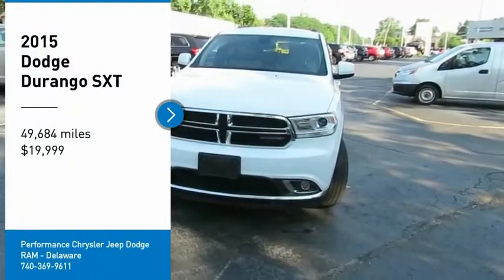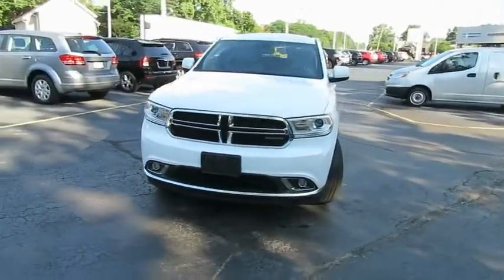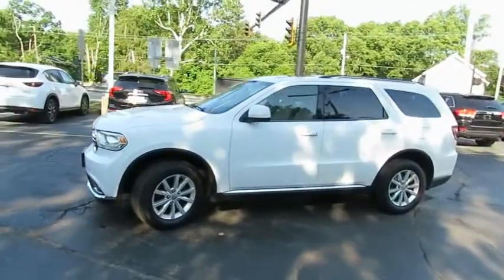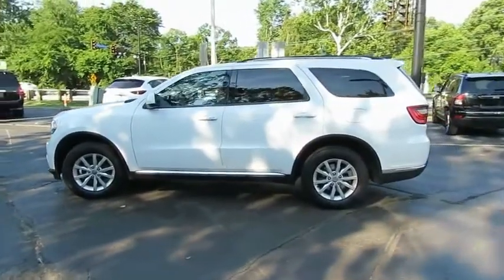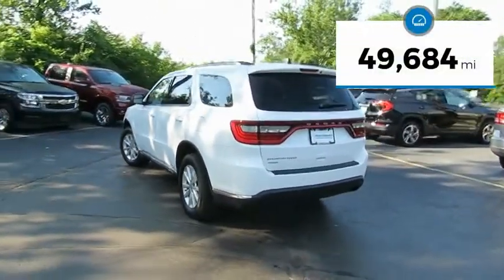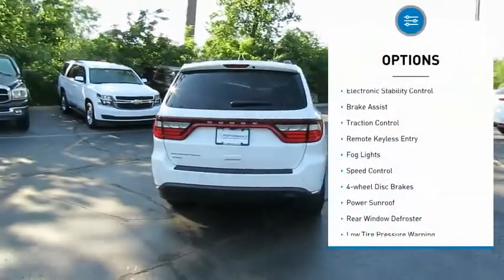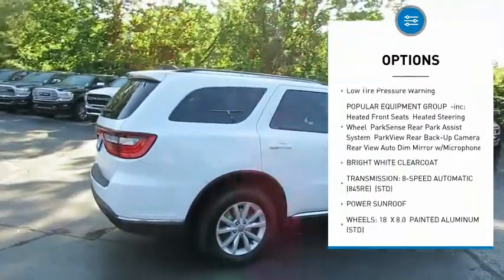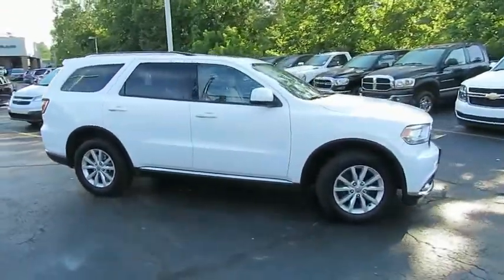2015 Dodge Durango Delaware, Powell, Dublin, Marion, Columbus, OH FC137988A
Bright White Clearcoat Used 2015 Dodge Durango available in Delaware, Ohio at
Performance CJDR Delaware. Servicing the Delaware, Powell, Dublin, Marion and Columbus, Ohio area.
2015 DODGE DURANGO Delaware, OH
Stock# FC137988A

2815 Stratford Rd.

CARFAX VERIFIED 1 OWNER!! *DESIRABLE FEATURES:* POWER SUNROOF, CLEAN CARFAX, BACKUP CAMERA, HEATED SEATS, UCONNECT, VOICE COMMAND, HEATED STEERING WHEEL, REMOTE ENTRY, BLUETOOTH, BACKUP SENSORS, MOONROOF, MULTI-ZONE A/C, AWD, FOG LAMPS, 3RD ROW SEAT, USB.

*SERVICE & MAINTENANCE COMPLETED:* Stock# FC137988A FEATURES NO LESS THAN $905 IN PREVENTATIVE MAINTENANCE & SAFETY EQUIPMENT UPGRADES including the following items: Replaced Rear Brake Pad & Rotors, Performed A Complete Inside & Out Vehicle Detail, and Performed A Comprehensive 125-point Inspection Along With An Oil & Filter Change, New Wipers & Tire Rotation!

This all wheel drive 2015 Dodge Durango SXT features an impressive 3.60 Engine with a Bright White Clearcoat Exterior with a Light Frost Beige Fabric Interior. With only 49,684 miles this 2015 Dodge Durango is your best buy in Delaware, OH.

*TECHNOLOGY FEATURES:* This 2015 Dodge Durango in Delaware,OH Includes: U-connect Infotainment System, Keyless Start, Steering Wheel Audio Controls, Auxiliary Audio Input, Anti Theft System, AM/FM Stereo, MP3 Compatible Radio

*STOCK# FC137988A PRICED BELOW MARKET RETAIL VALUE!* Performance Chrysler Jeep Dodge Ram has this 2015 Dodge Durango SXT ready for a quick sale today. Don't forget Performance Chrysler Jeep Dodge Ram Delaware will buy or trade for your car, truck, SUV, van, motorcycle and/or ATV!

Performance Chrysler Jeep Dodge Ram of Delaware serves Delaware, Westerville & Marion OH. You can also visit us at, 2815 Stratford Rd Delaware OH, 43015 to check it out in person!

*MECHANICAL FEATURES:* Scores 24.0 Highway MPG and 17.0 City MPG! This Dodge Durango comes Factory equipped with an impressive 3.60 engine, an automatic transmission. Other Installed Mechanical Features Include Power Windows, Heated Mirrors, Power Locks, Traction Control, Power Mirrors, Telescoping Wheel, Tire Pressure Monitoring System, Disc Brakes, Cruise Control, Rear Window Wiper, Intermittent Wipers, Power Steering, Trip Computer, Tachometer, Variable Speed Intermittent Wipers, Spare Tire (Small Size)

*INTERIOR OPTIONS:* Delaware, Westerville & Marysville used car shoppers are lighting up the phones at our Deleware, OH dealership over these interior options: Automatic Climate Control, Cloth Seats, Compass, Overhead Console, Adjustable Steering Wheel, Bucket Seats, Illuminated entry, Air Conditioning, Pass-Through Rear Seat, Rear Seat Center Armrest, Bench Seat, Split Folding Rear Seat, Vanity Mirrors, Floor Mats, Rear Window Defroster, Tilt Steering Wheel

*EXTERIOR OPTIONS:* From Marysville to Marion you'll arrive in style with exterior options like: Aluminum Wheels, Cargo/Bed Lamp, Privacy Glass, Auto Headlamp, Spoiler / Ground Effects